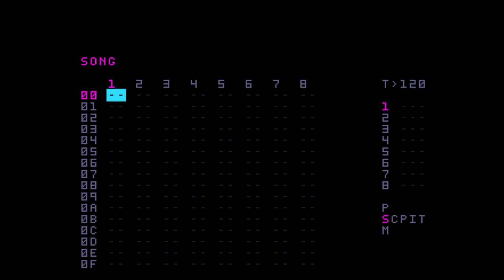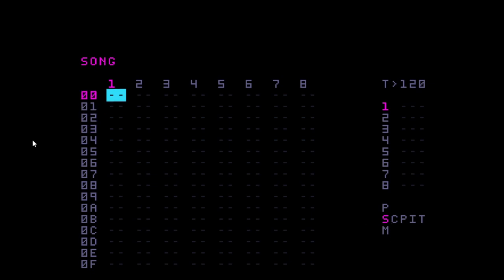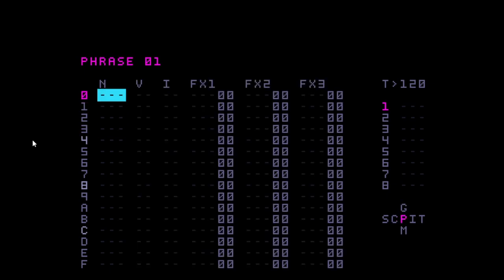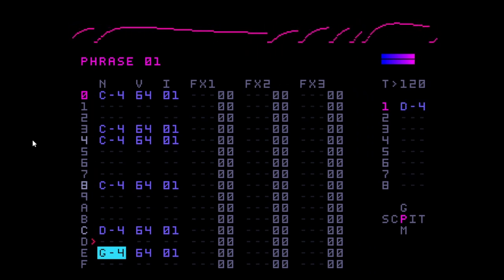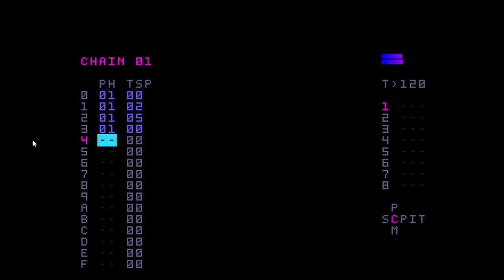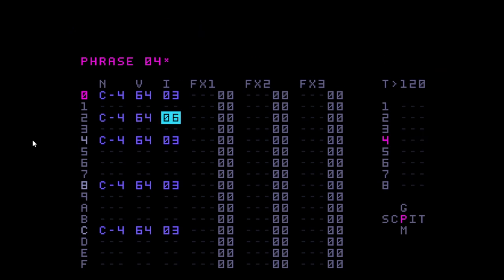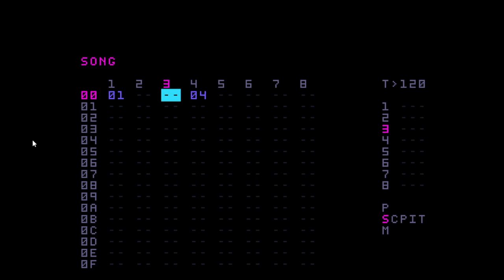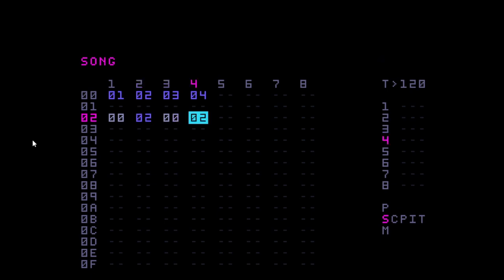Dirtywave M8 basic workflow ( making a small track )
Take a look at the basic workflow of making music on the M8 tracker.

Hi I got asked what the workflow is like on the M8, it's kind of too hard to do with subtitles alone, so I did a voice over on this one. I am used to filming hardware, so screen recording and microphones is not something I am experienced at. Can only get better from here.

I preloaded some instruments to make this video go faster.

This is M8 headless version running on a teensy 4.1
M8 Headless is free you just need a teensy 4.1